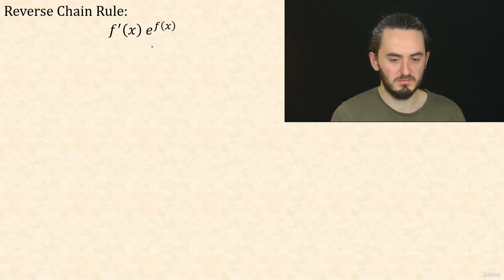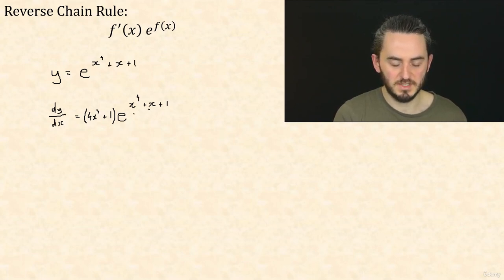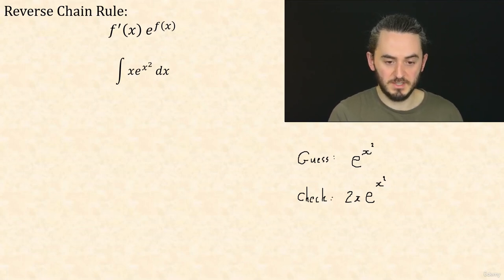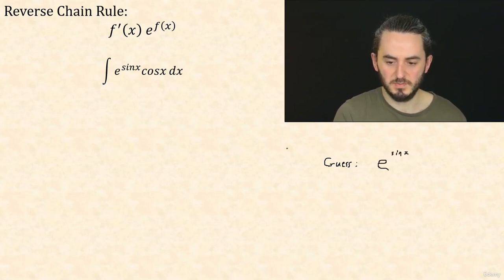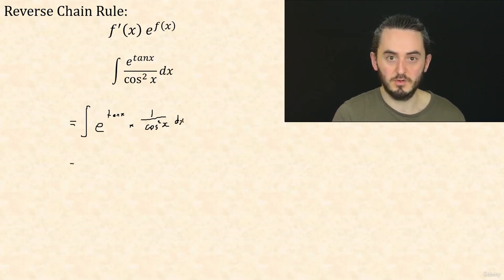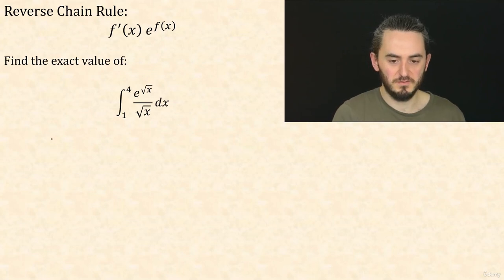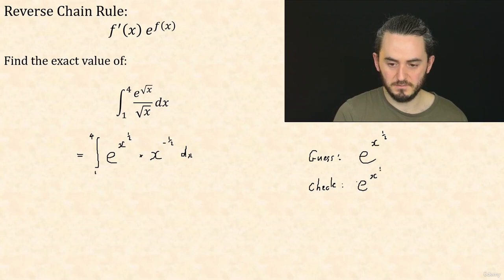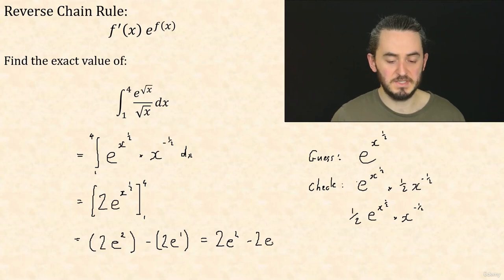3 - Reverse Chain Rule - Exponentials | CIE A Level Pure Mathematics 2 & 3